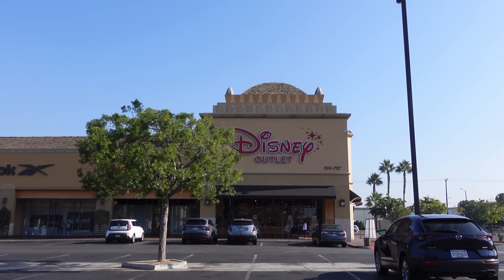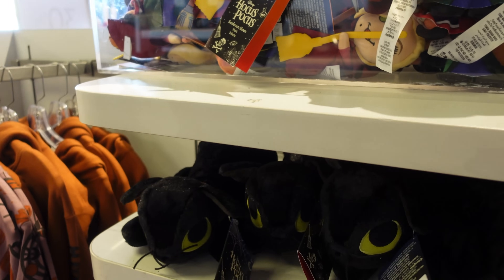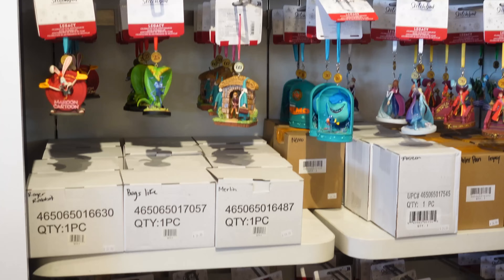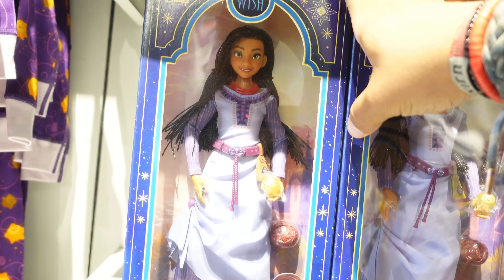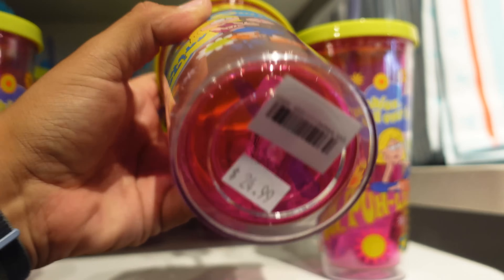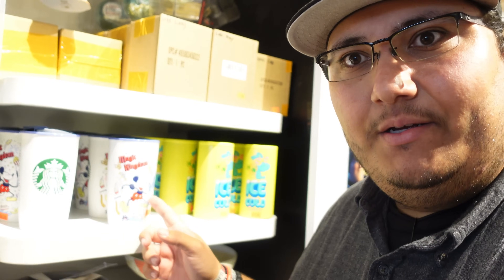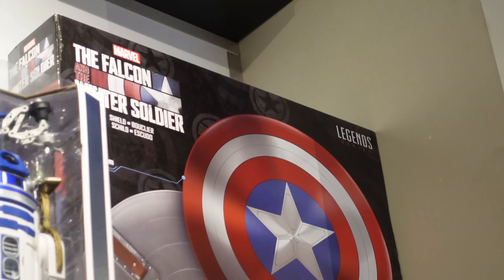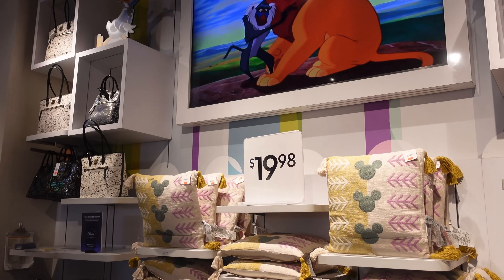New At The Disney Outlet Store | Christmas Merch Arrives | All Halloween Merch Is 30% Off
In todays video we visited the Disney Outlet Store located at the Citadel outlets and found tons of discounted parks merch. We saw dooney & bourke bags, and ears. They also had alot of different types of halloween costumes for kids and other halloween merch thats all currently 30% off. We also noticed the disney outlet store has released christmas merch.